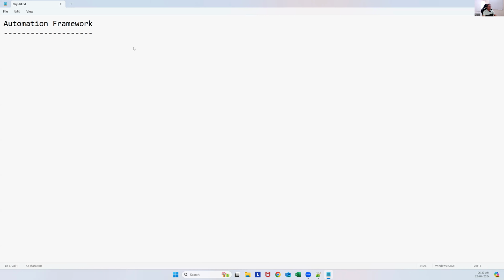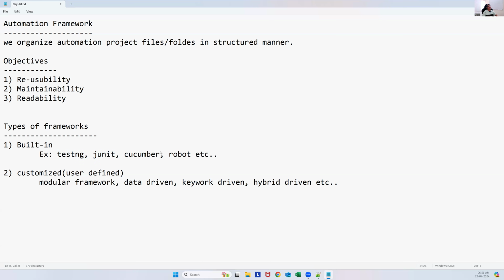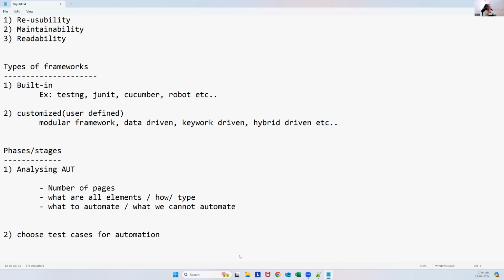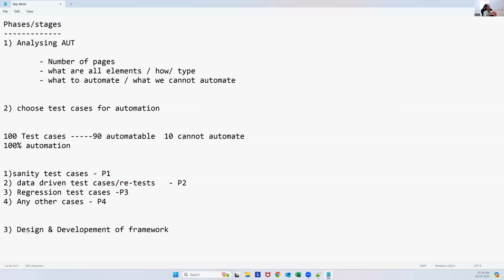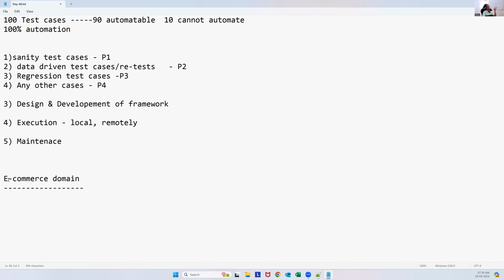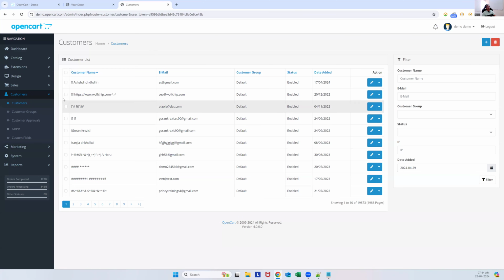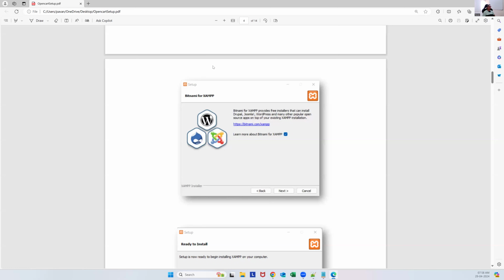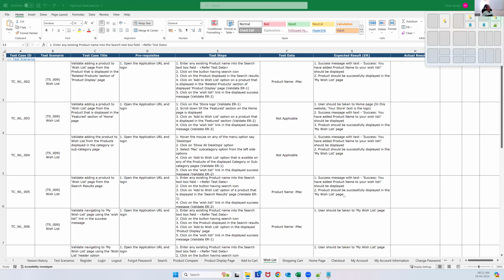Session 48 - Selenium with Java | Hybrid Automation Framework Project | POM